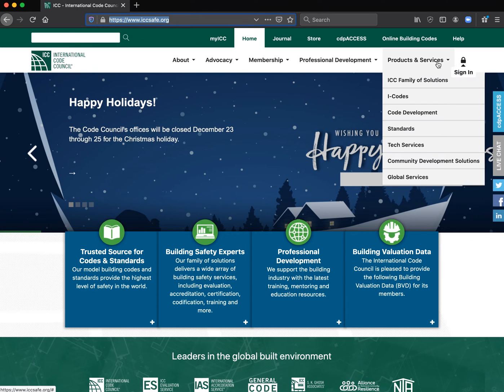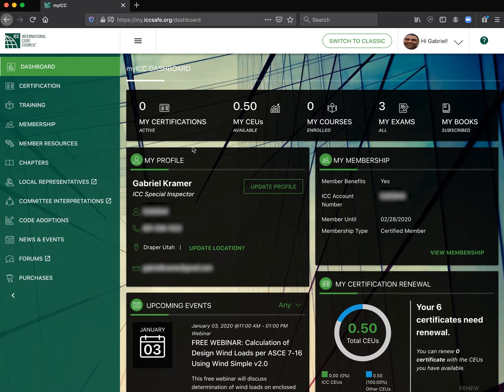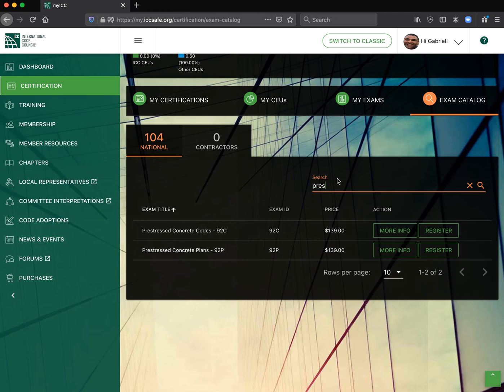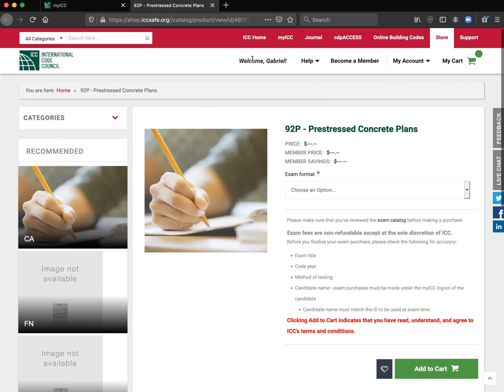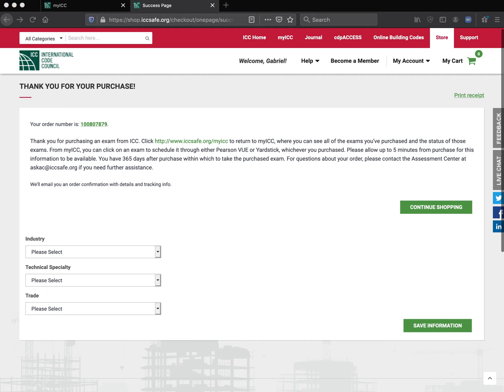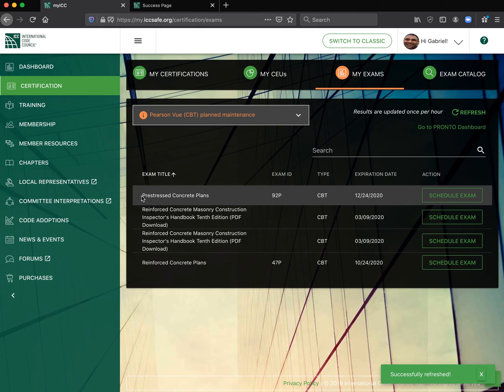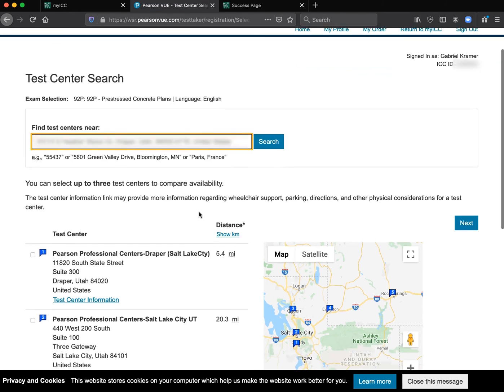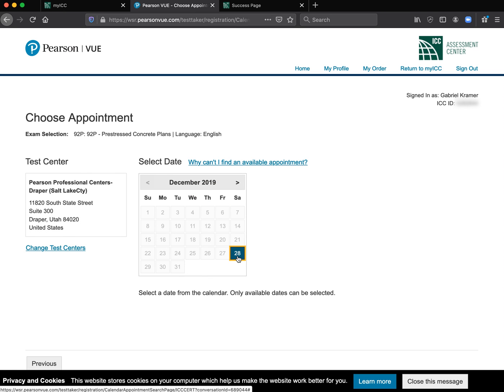How to Schedule an ICC Test at a Pearson Vue Test Center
This screencast shows the process of purchasing a test for ICC Special Inspection using the new ICC dashboard. After purchasing, we show you how you will schedule the test.